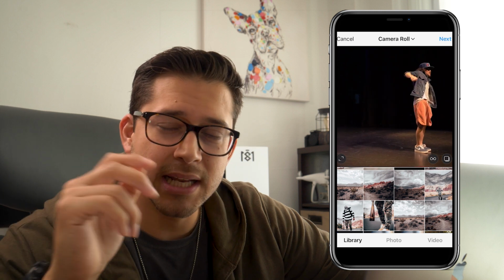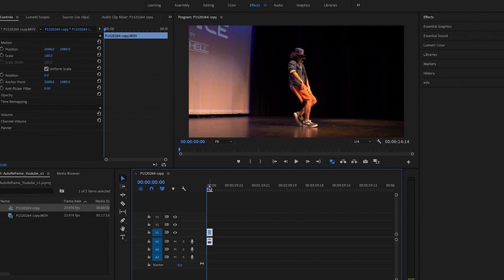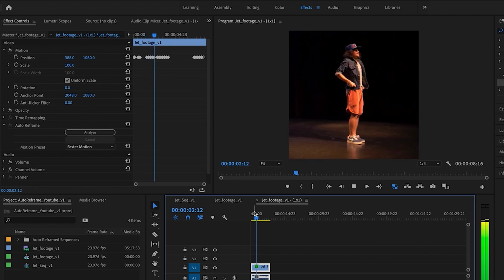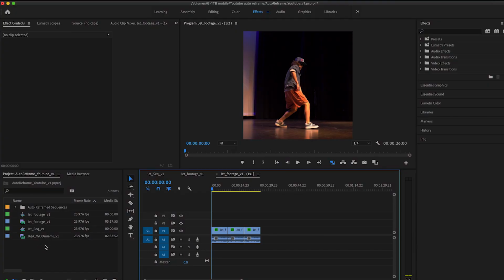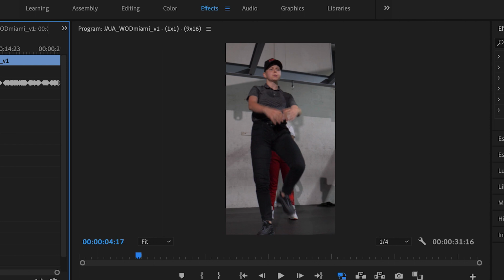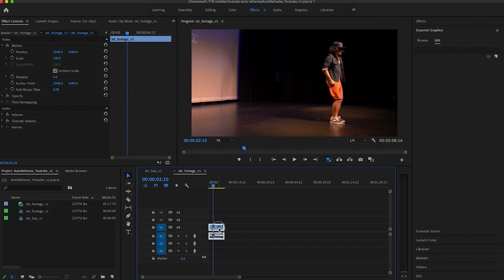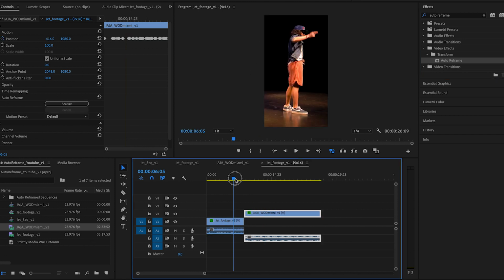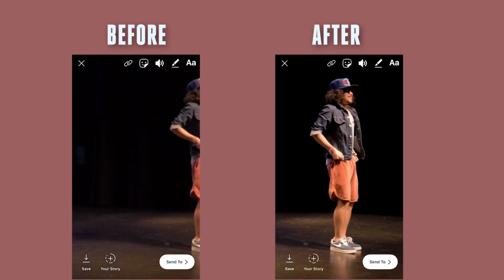Center Videos AUTOMATICALLY in Adobe Premiere (using Auto-Reframe)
Welcome back to another one!

(*UPDATE* the keyframes created will not be visible until you check on the "Overwrite generated path" under "Auto reframe" in the "Effects Control" Panel see time 7:12 to get an idea where that box is added now)

In this video you will learn how to use Auto Reframe inside of Adobe Premiere Pro CC (version 14 and up)
This tool will automatically track a subject in a video and center them for you inside of different aspect ratios.
vertical 4:5
vertical 9: 16
square 1:1
horizontal 16:9
and even custom aspect ratios!